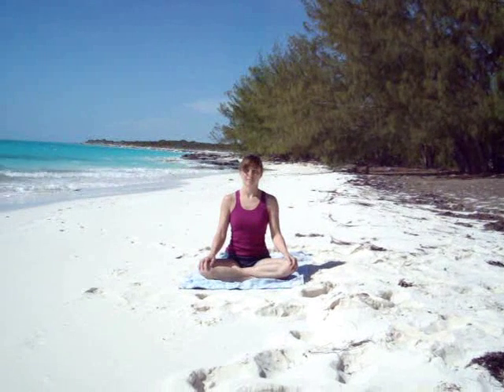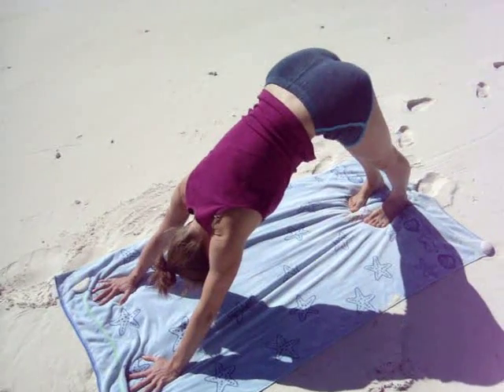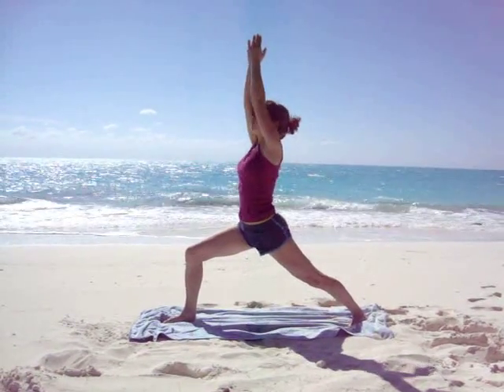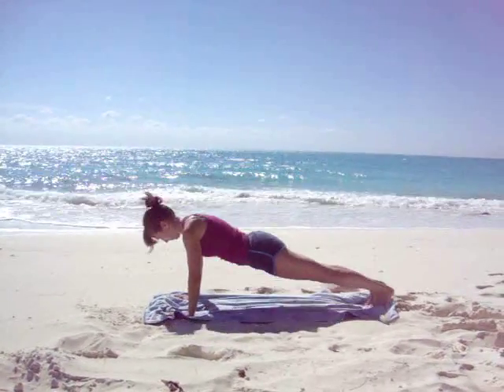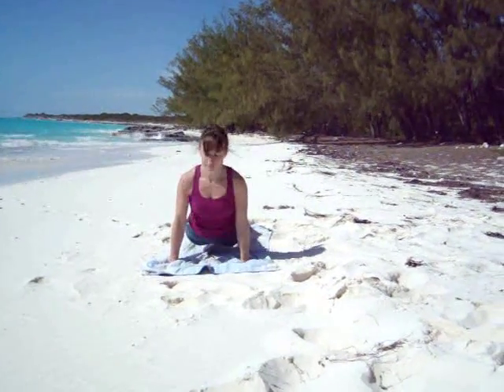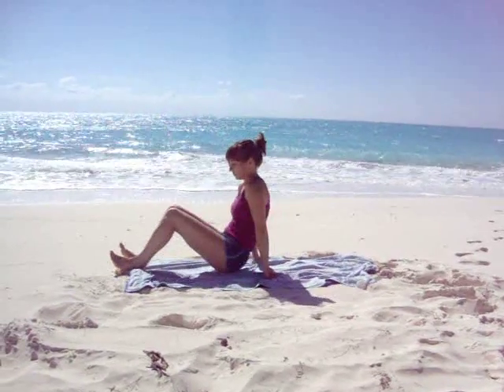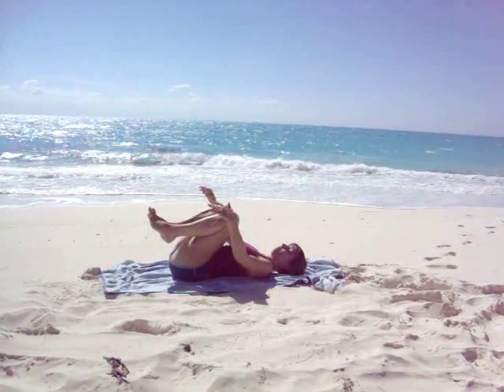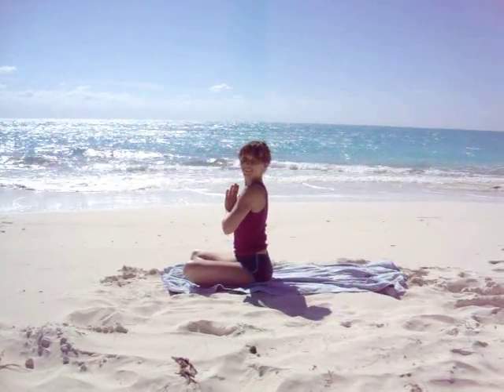Yoga On-The-Go with Jennifer Maagendans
A short yoga practice for those times when it feels like all you've got is 10 minutes...
Featuring Jennifer Maagendans, a certified Jivamukti Yoga teacher, founder of Centre Luna Yoga and creator of Yoga Flo for Peace DVD.